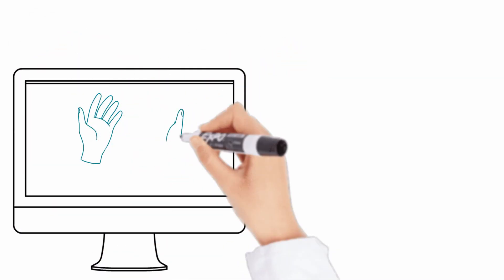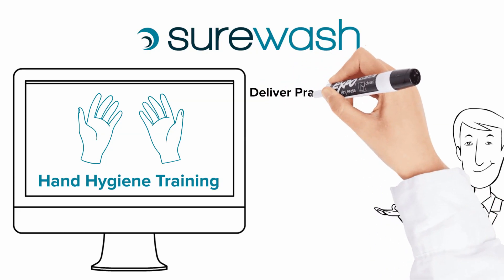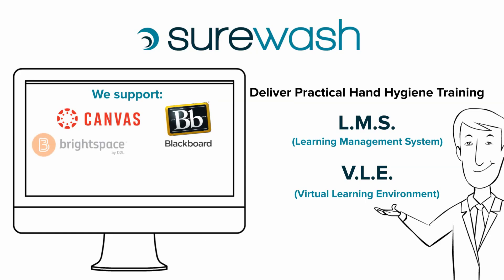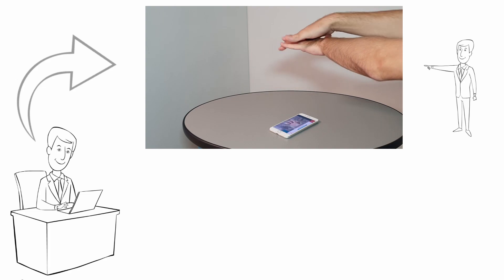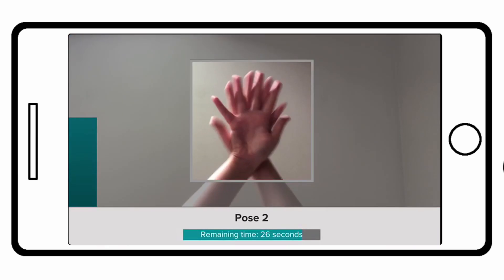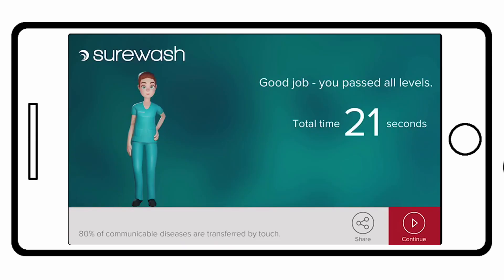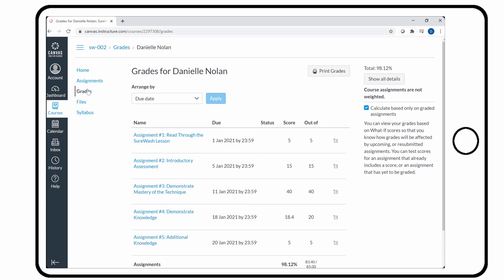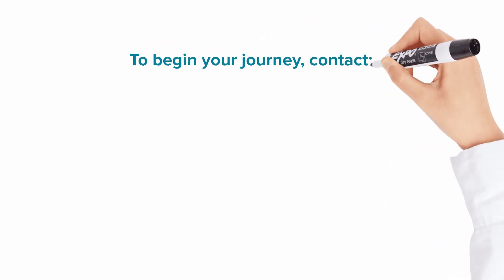Surewash Online Hand Hygiene Course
Are you looking for a way to deliver hand hygiene training and assessment through remote learning?
The SureWash Online Hand Hygiene Course provides a unique way for medical colleges and training bodies to deliver practical hand hygiene training through their Learning Management Systems or Virtual Learning Environment.